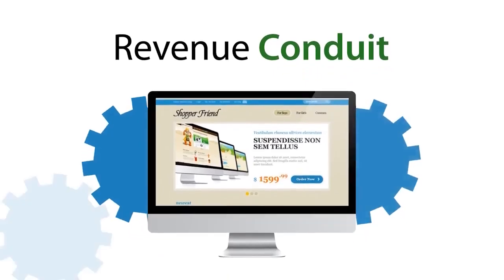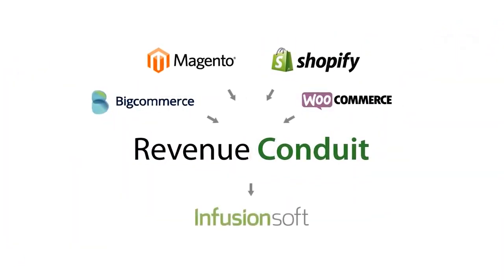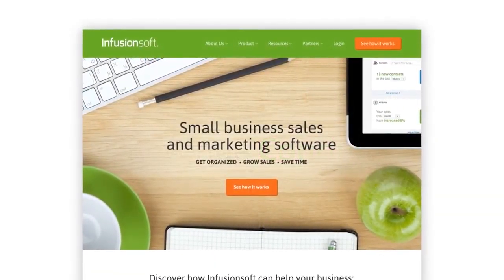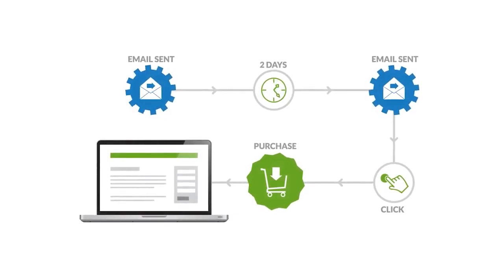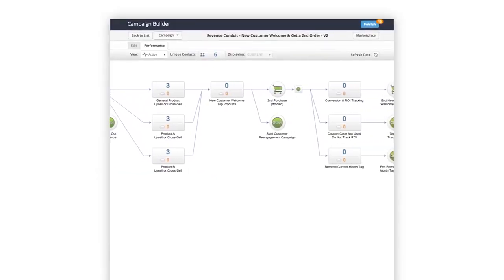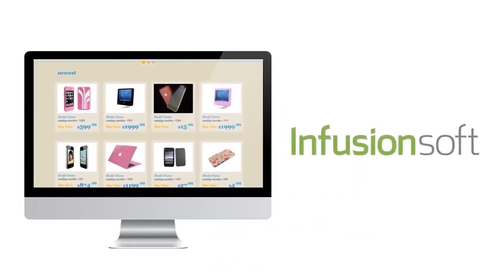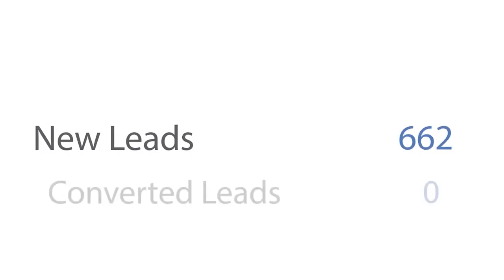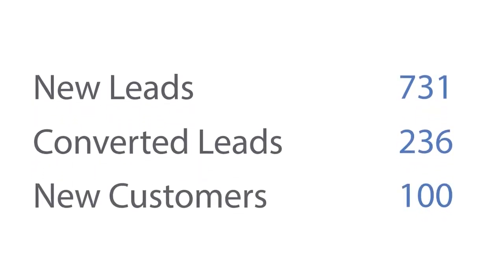Revenue Conduit Attracts and Retains Customers